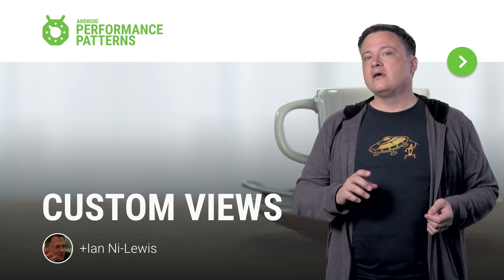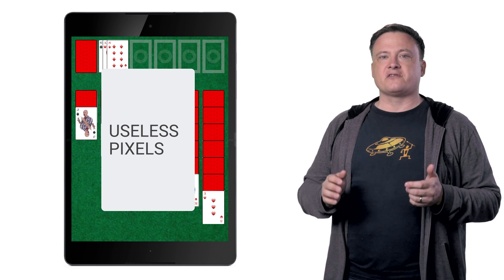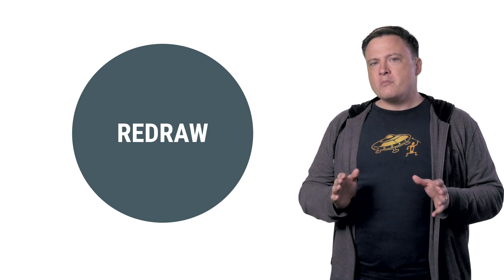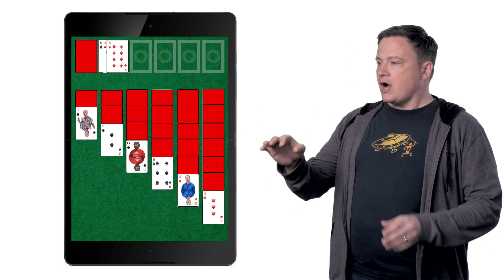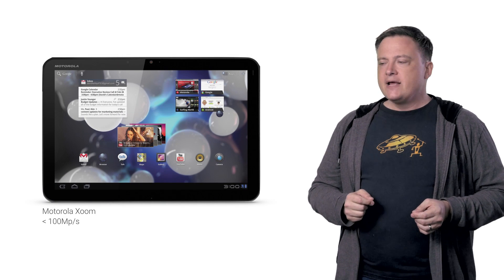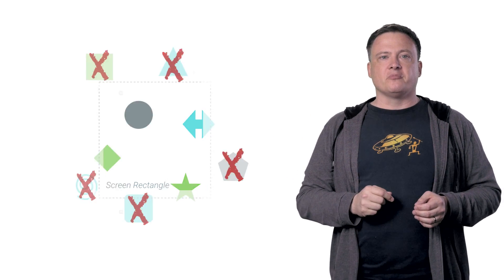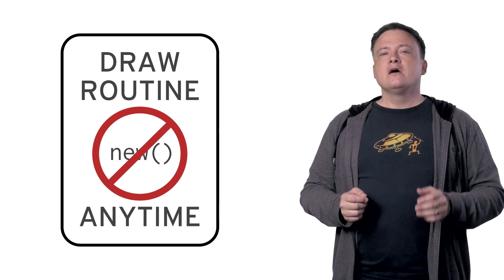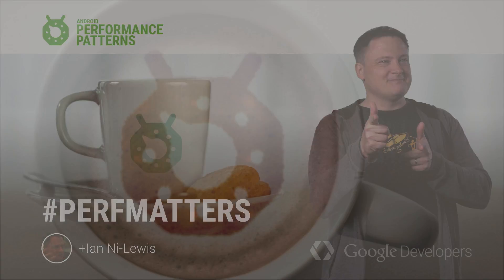Custom Views and Performance (100 Days of Google Dev)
Creating your own custom views is a great way to differentiate your app, but it’s also a potential performance minefield. Android’s built-in views have the benefit of years of performance tuning. In this video, Ian Ni-Lewis presents some of the Android framework team’s hard-won techniques for creating high performance views.

100 Days of Google Dev / 100 developer videos over 100 days /